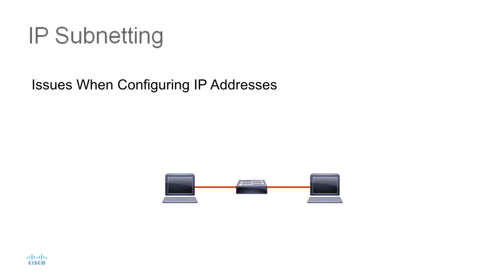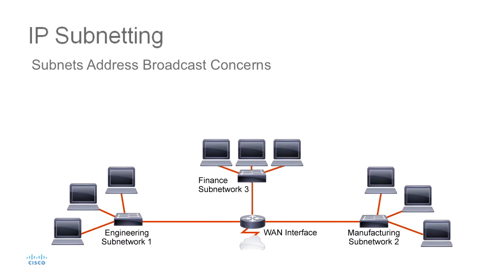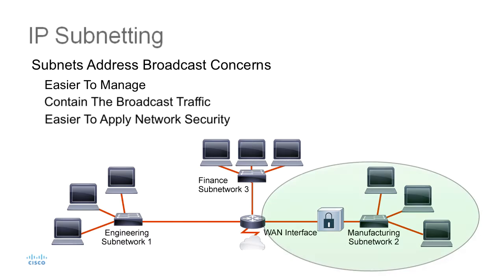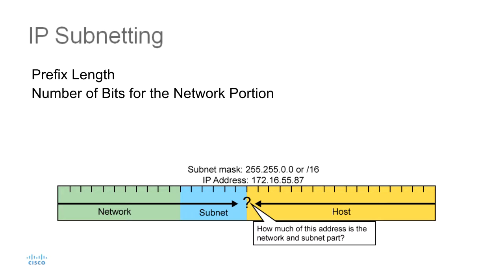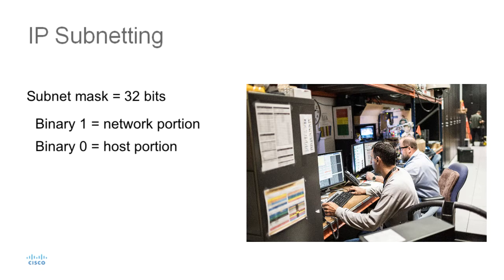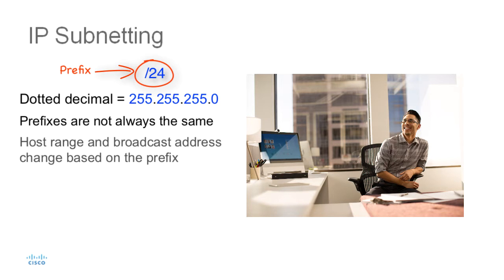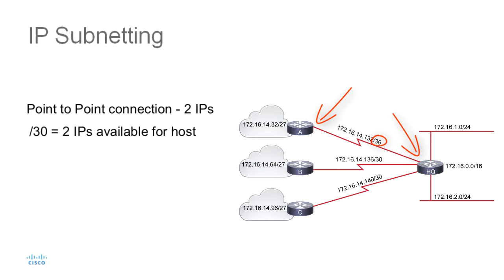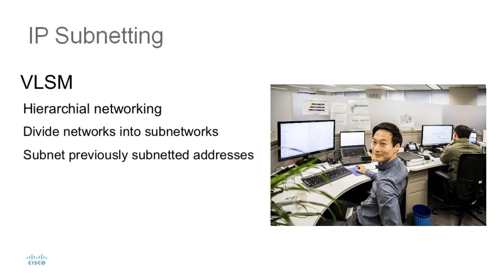Understanding Cisco Cybersecurity Fundamentals 10